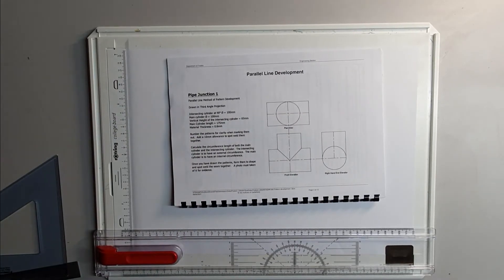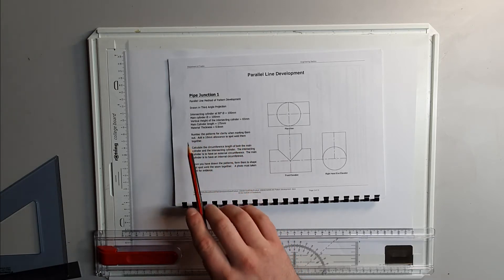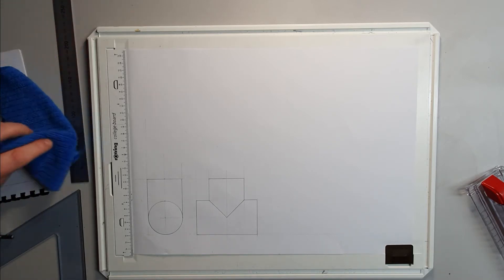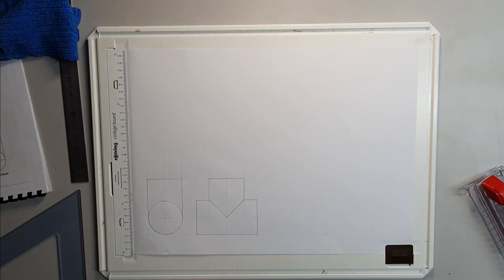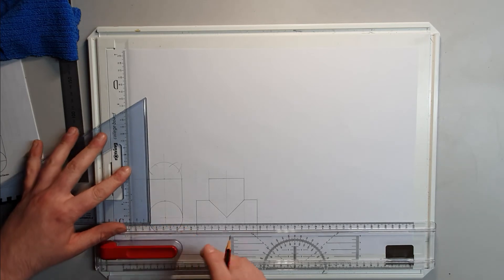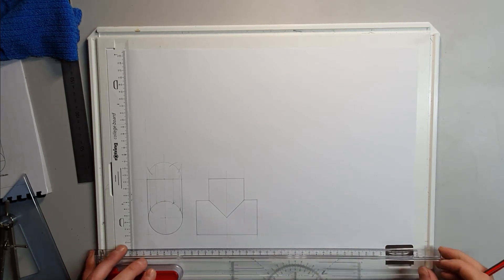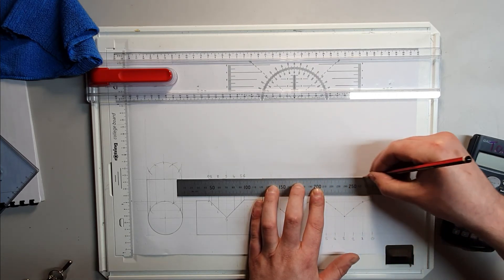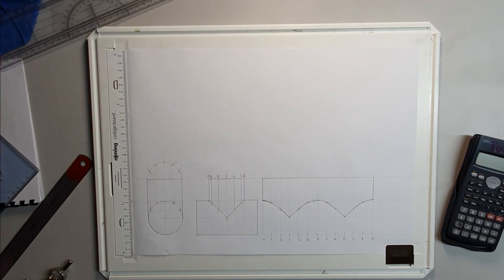NZME360 - Pipe T Junction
For pre-trade NZ2715 , how to do the pattern development for a pipe T junction